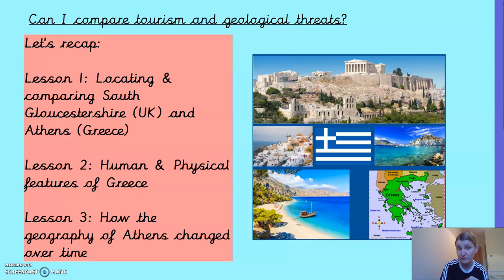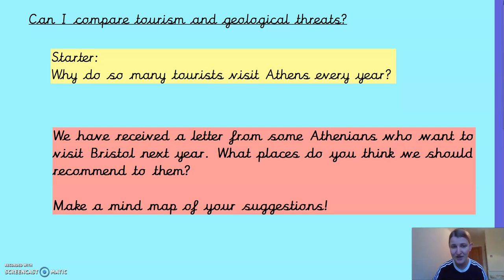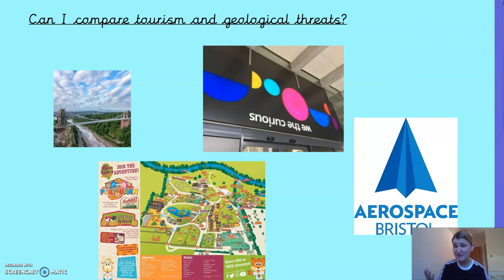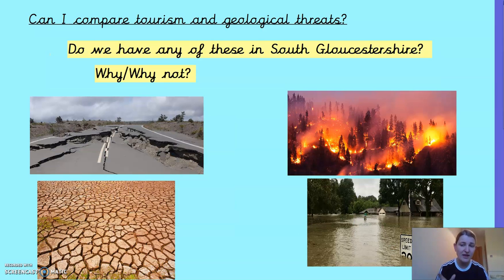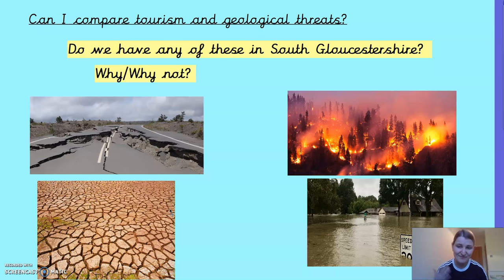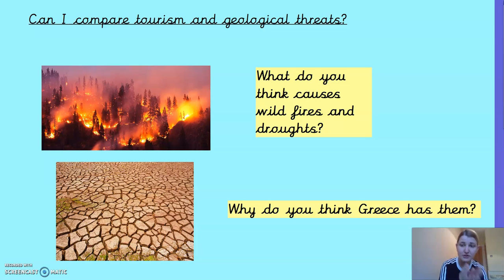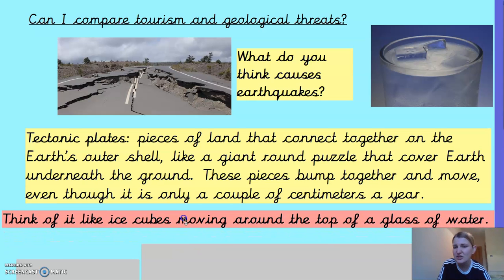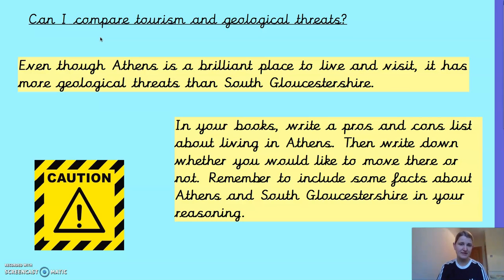Wednesday 6th January - Geography